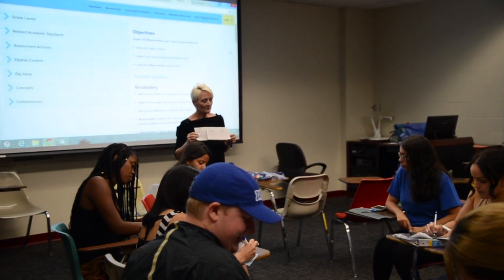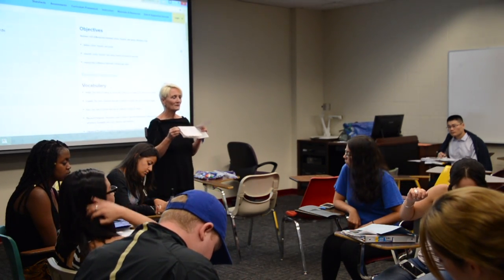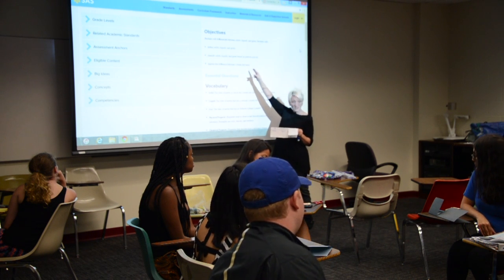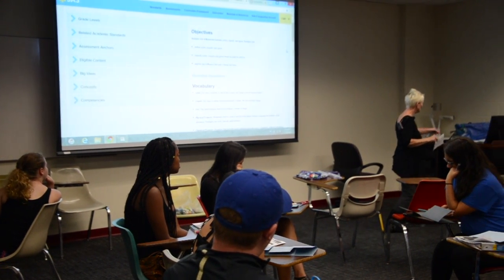Text Simplification & Graphic Organizers, Pt 2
TSL 4080 - Text Simplification & Graphic Organizers, Pt 2.
n this video, we simplify text in a lesson (pt. 1), and create graphic organizers (pt. 2) to teach vocabulary to ELs.
First, we will identify the helpful portions of the lesson plan for our ELLs and all learners. Second, we will identify the difficult portions of the lesson plan for our ELs.